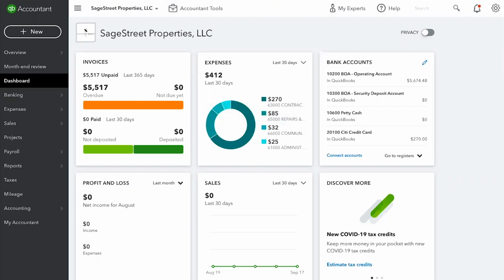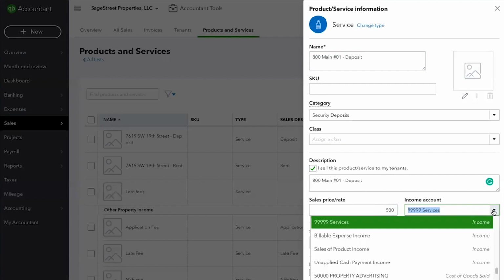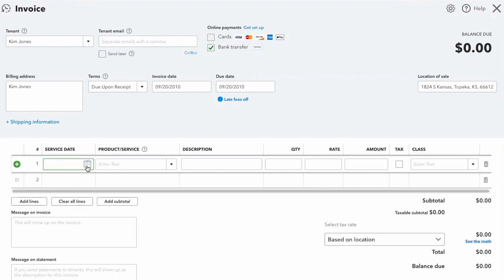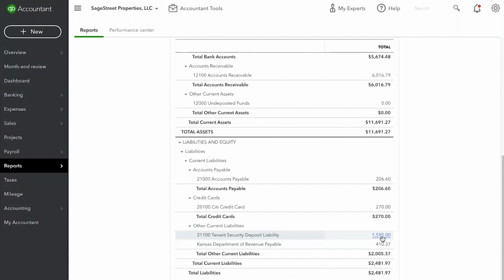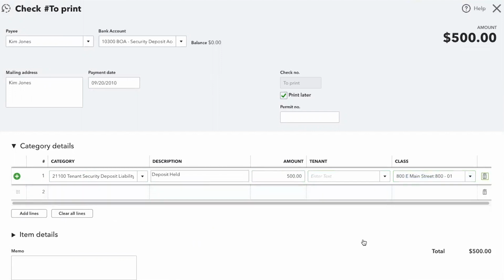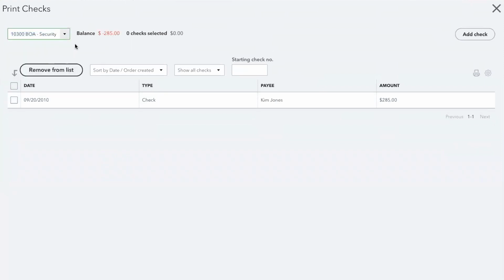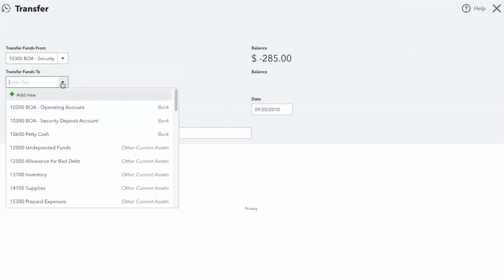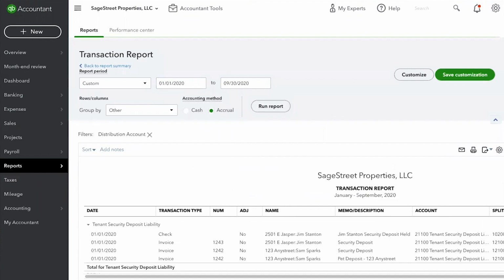QuickBooks For Rental Property: Video 10 - Security Deposits